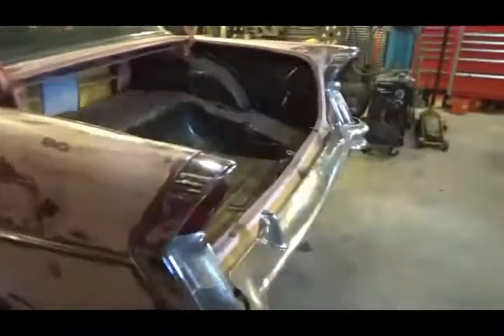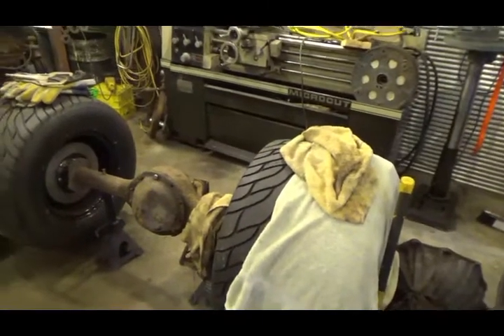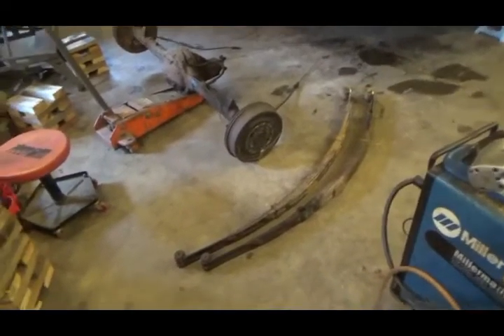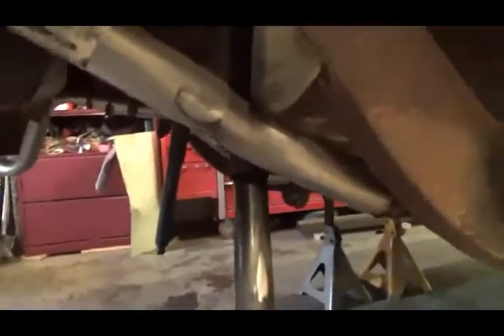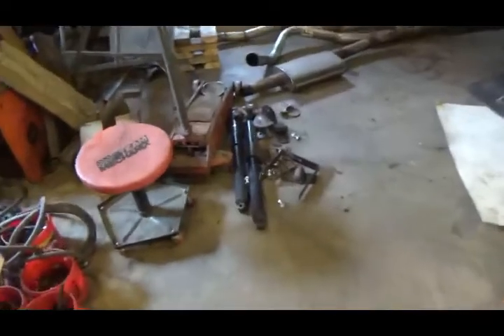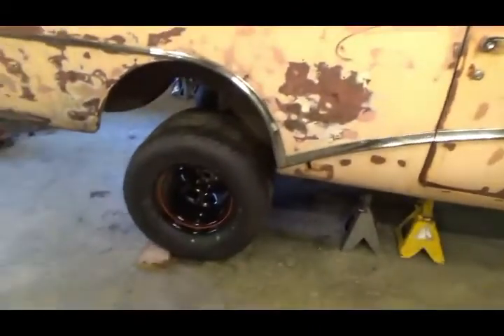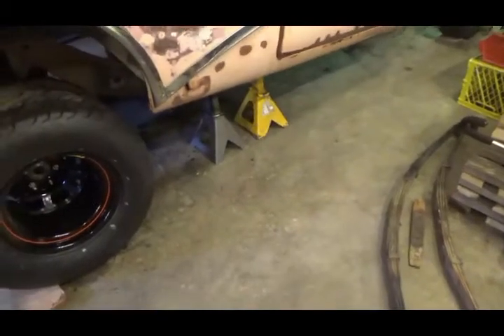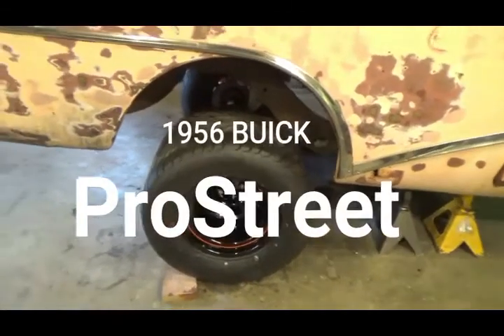56 Buick project, Part 9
Starting the narrowed rear end swap